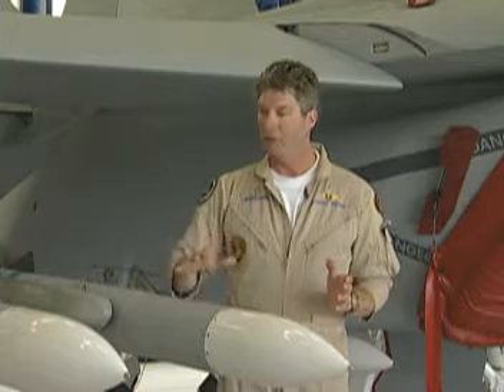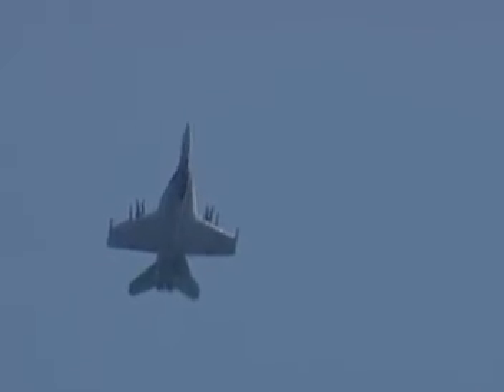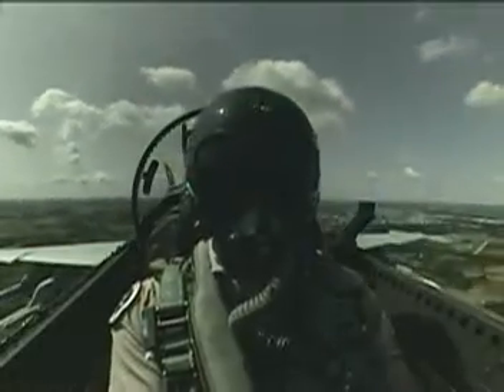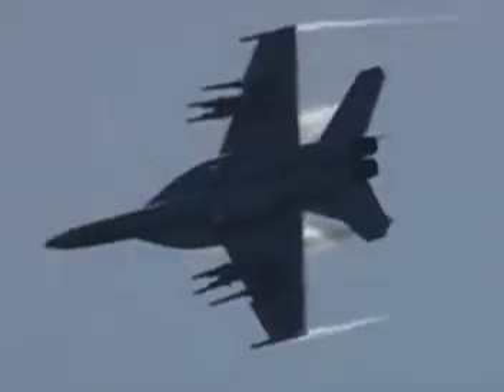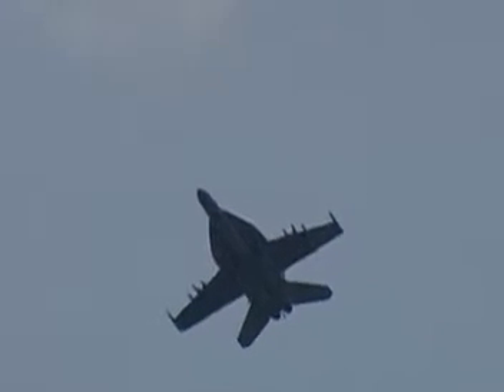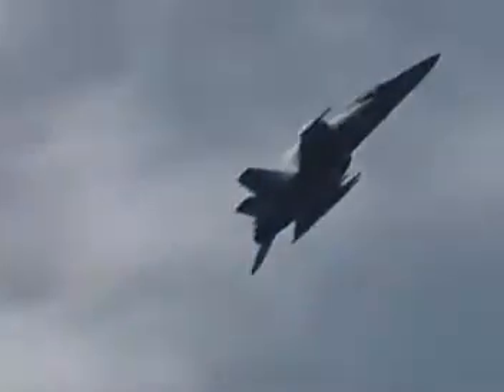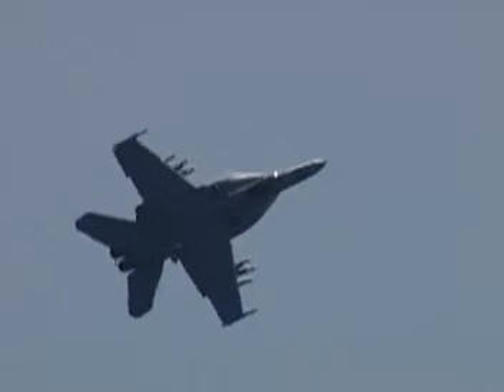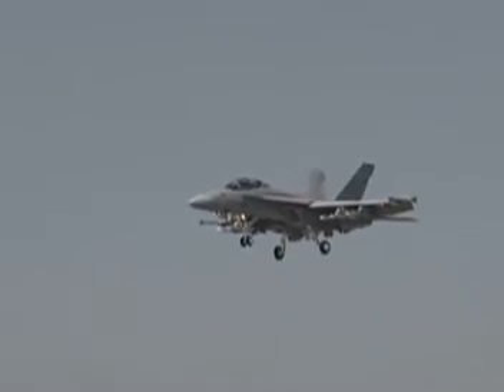F/A 18E/F Super Hornet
F/A 18E/F Super Hornet - Informational Video